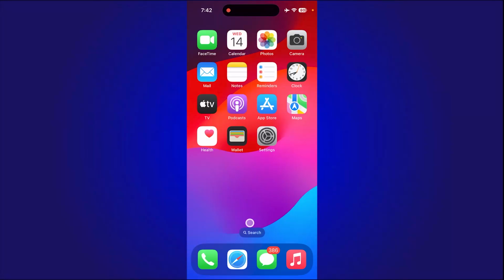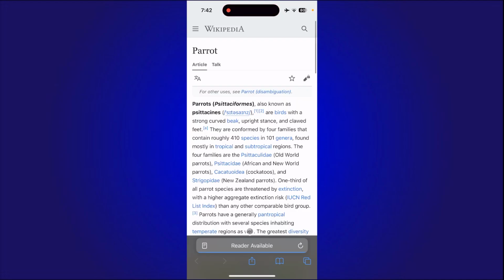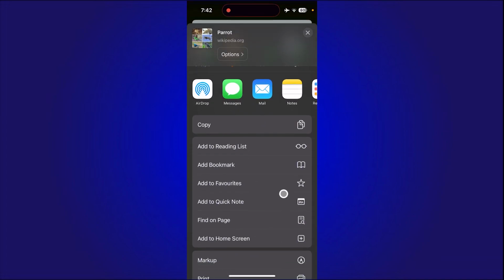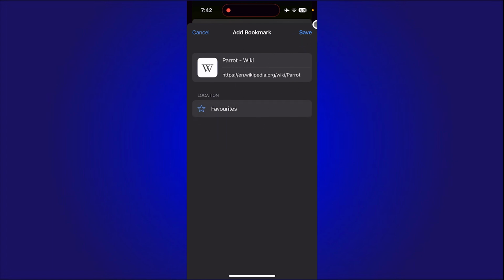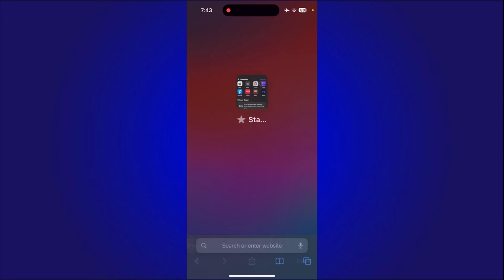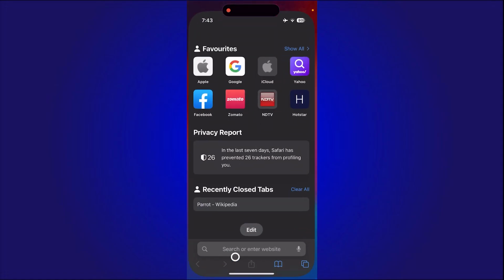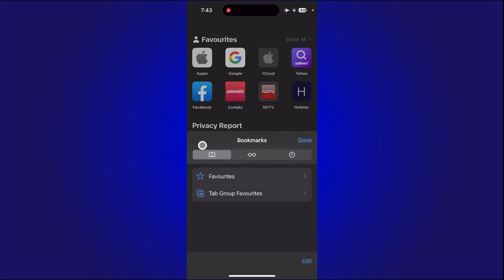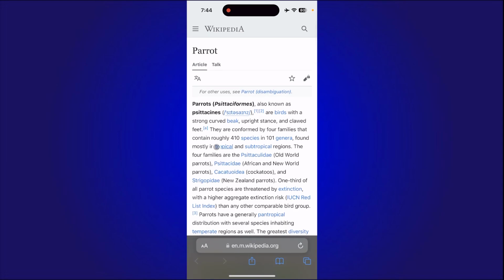How to Bookmarks & Open Bookmarks in Safari on iPhone